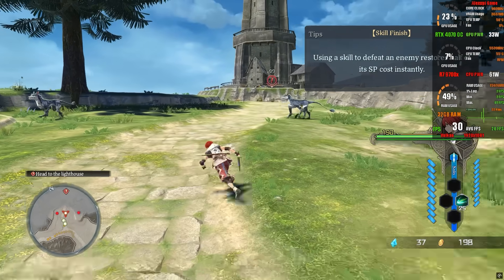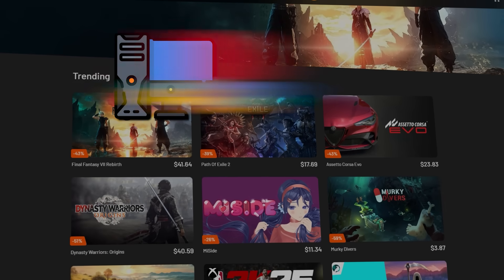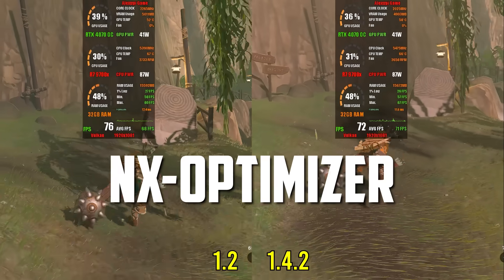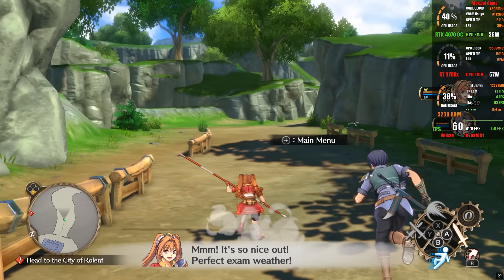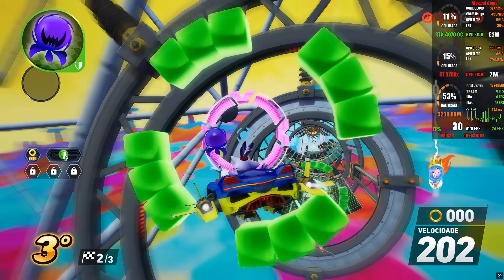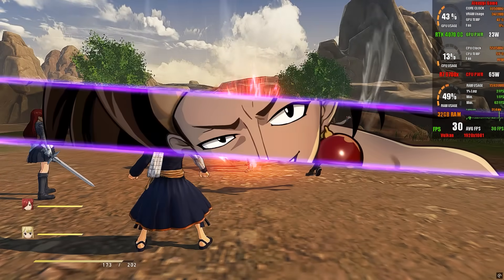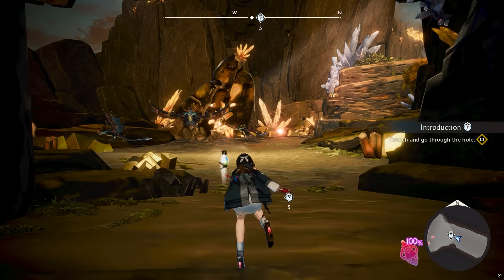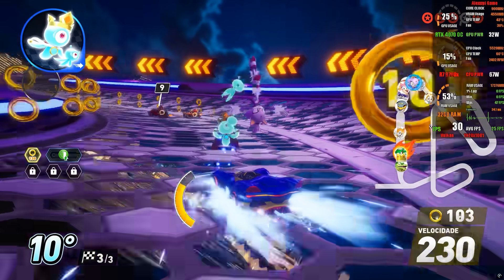New CITRON and EDEN Update Revolutionizes Switch Emulation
0:00 Intro
0:49 Citron
2:19 Instant Gaming
2:58 TotK 1.2 vs 1.4.2
5:12 Eden
6:46 Ryubing
7:00 Pokémon Legends: Z-A

💻 Specs 💻
💻 PSU - XPG Core Reactor 850W - Full Modular - 80 Plus Gold